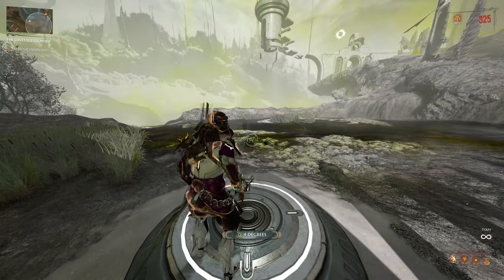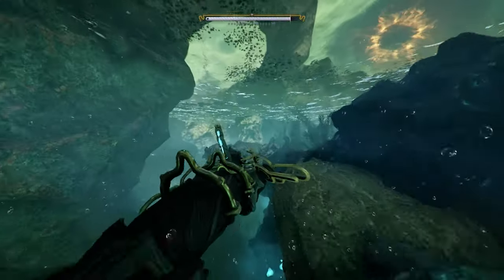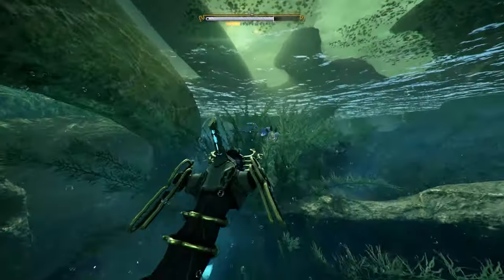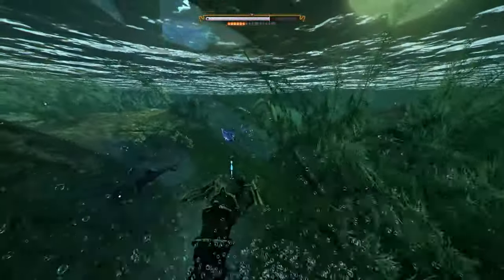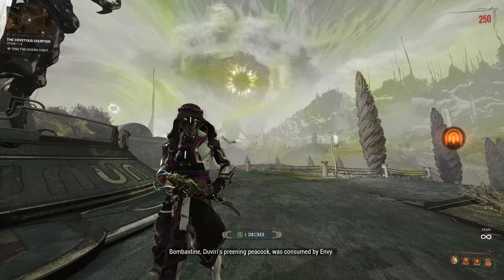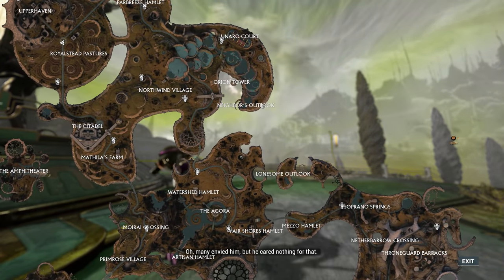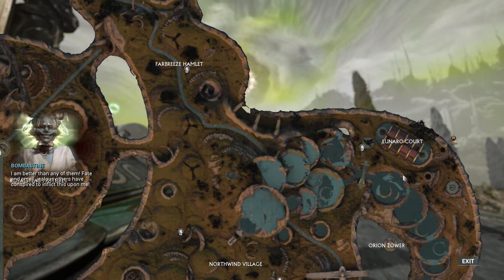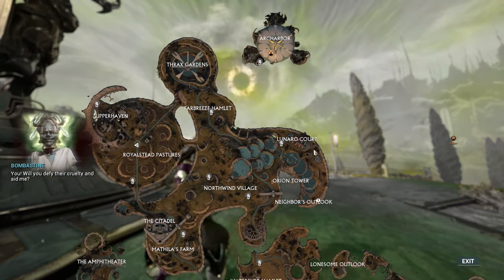How to get Nacreous Pebbles in Warframe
Song title: Geode
Artists: Gemp, Sinnr